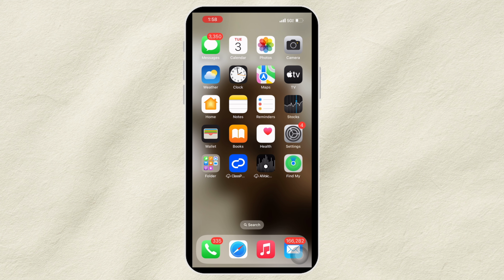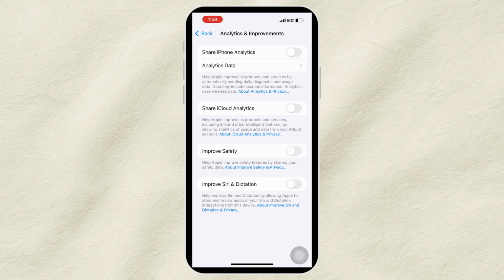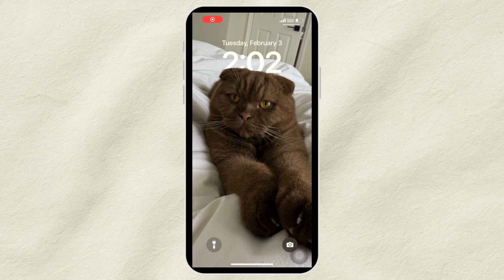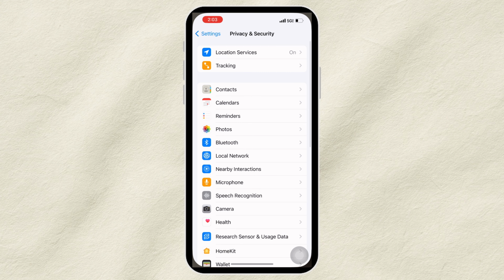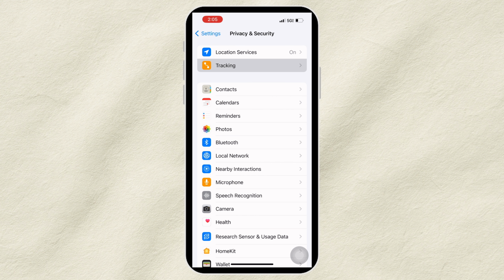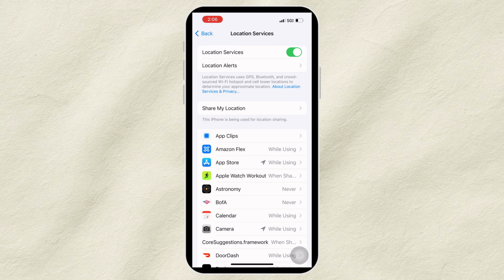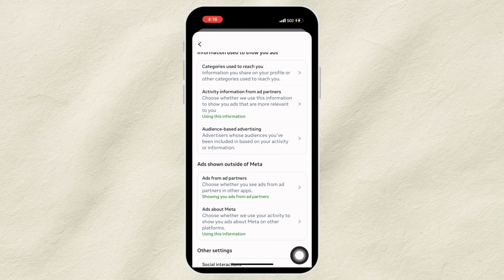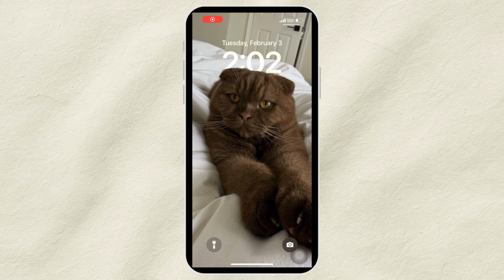Your iPhone Is Listening to You - TURN OFF These Settings NOW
Have you ever talked about something in real life…

like buying a TV, planning a vacation, or changing your phone…

and then suddenly started seeing ads about it everywhere?

It feels creepy.

It feels like your phone is listening.

But is it really?

In this video, I’ll show you the real reason why ads follow you — and exactly which iPhone settings you need to turn off to protect your privacy.

You’ll learn how to:

✅ Check which apps can use your microphone

✅ Stop apps from tracking you across websites

✅ Limit location tracking

✅ Disable unnecessary data sharing

✅ Reduce personalized ads on Facebook, Instagram, and Amazon

✅ Take control of your iPhone privacy settings

Most people never check these settings.

That’s why they feel “watched.”

Once you change them, the difference is real.

I am not claiming that Apple secretly records your private conversations.

Apple states that user data is protected and handled according to their privacy policies.

However, many apps and services collect behavioral data for advertising and analytics purposes.

This video shows you how to manage and limit those settings based on your personal privacy preferences.

Your results may vary depending on your device, iOS version, region, and installed apps.

Always review official Apple documentation for the latest privacy information.

## 🔔 Important Note

Some features and settings may look slightly different depending on:

- Your iPhone model

• Your iOS version

• Your country or region

If you don’t see an exact option, look for similar privacy or tracking settings.

If this video helped you feel more in control of your phone,